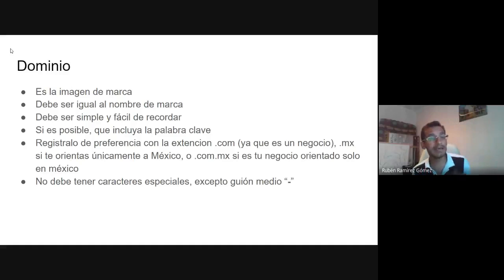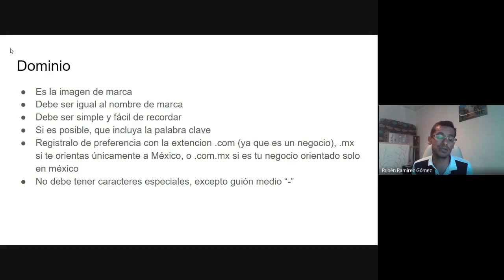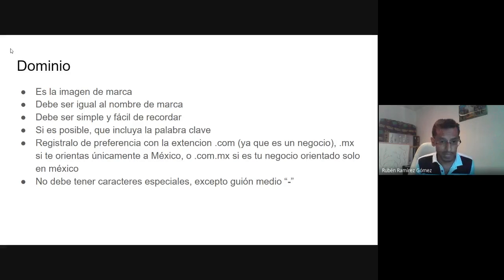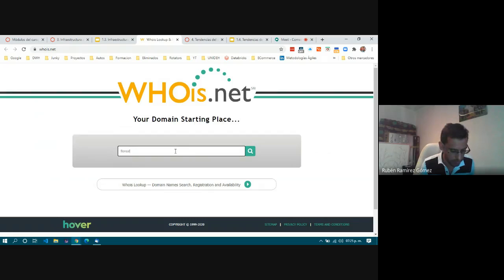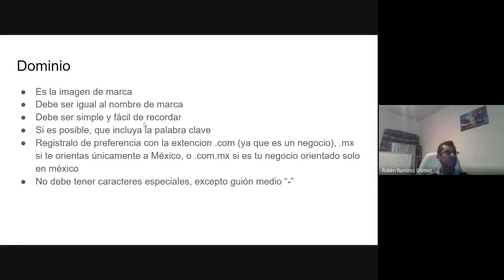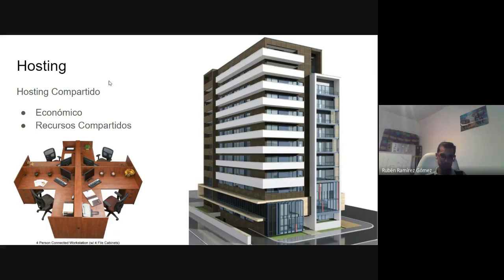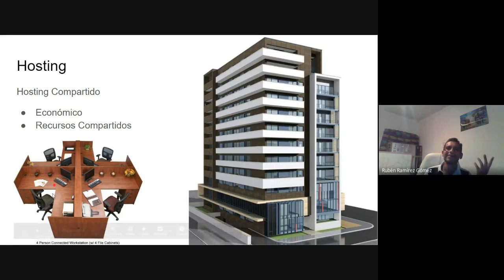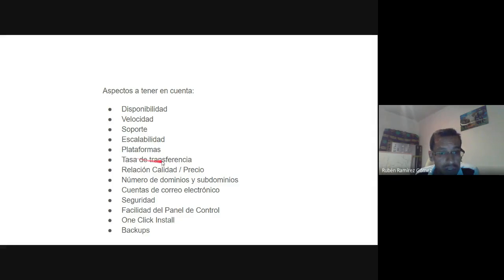ECommerce 3G - 2020/10/01 - Infraestructura de una Tienda Online / Tendencias del E-Commerce